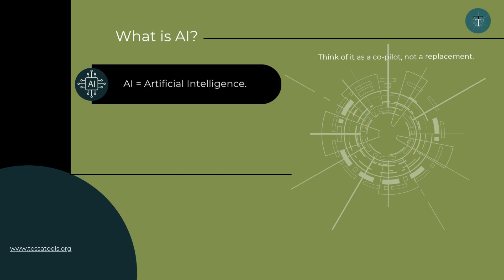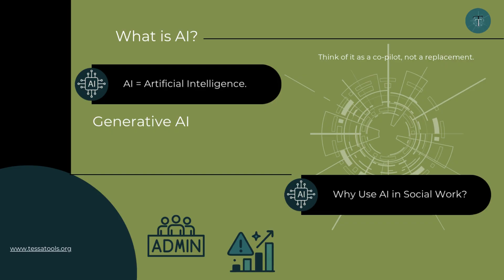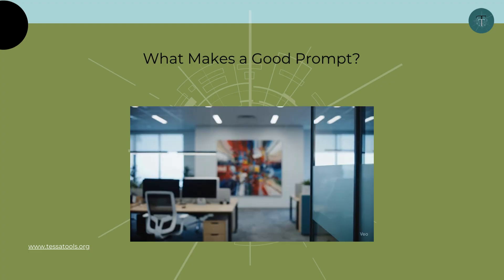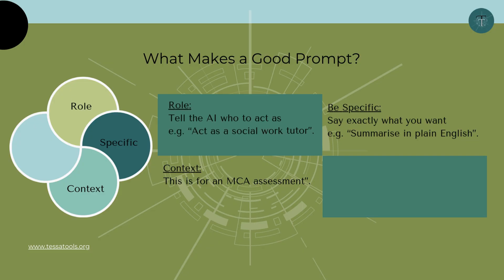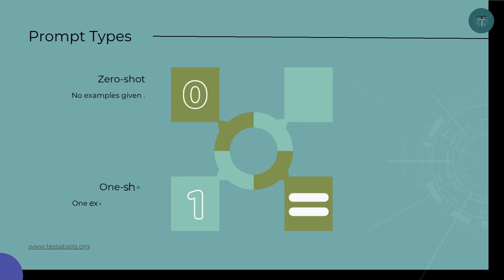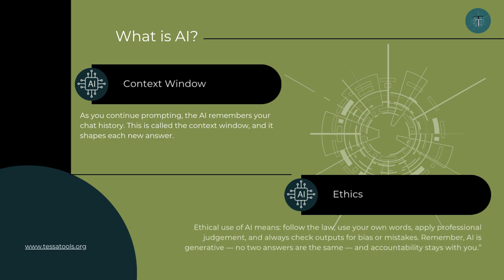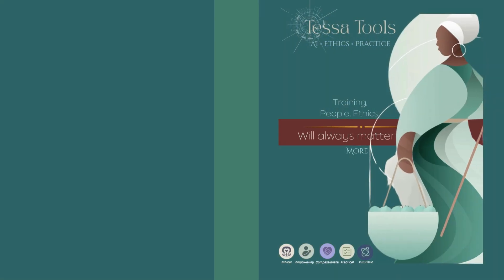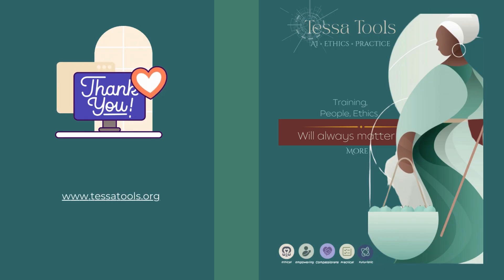LLM's for Social Work: Smarter AI Prompts in Practice | Episode 2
AI isn’t just a technical tool — it’s a way to think more clearly about how we write, reflect, and make decisions in social work.

In Episode 2, we explore how Microsoft Copilot can be used safely in everyday practice, showing how small changes in your prompts can make a big difference in quality and accountability.

In this video:
✔️ How to adapt prompts to match your professional role and purpose.
✔️ Examples of good prompt structure in assessments, supervision, and QA.
✔️ Why AI should support, not replace, your professional judgement.

This series from TESSA Tools helps students, practitioners, and managers understand how to use AI ethically and effectively in social work — keeping law, values, and accountability at the centre.

• Ethical AI and quality assurance
• Prompt design for social care
• Using Copilot and ChatGPT in practice